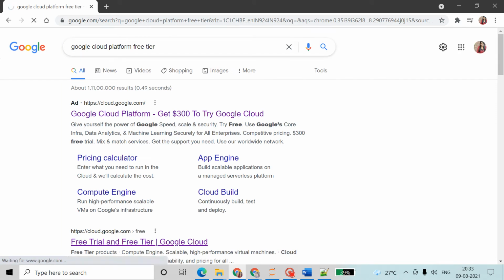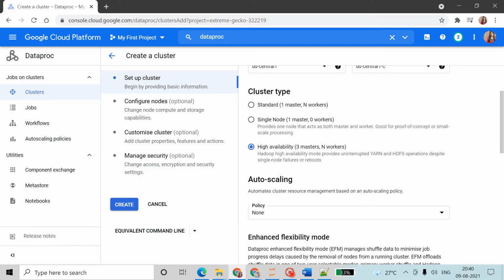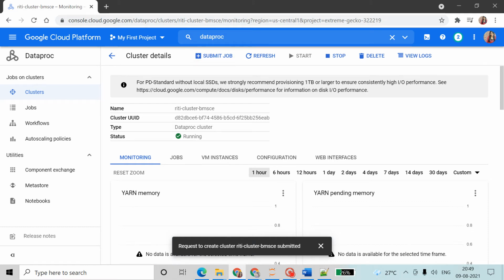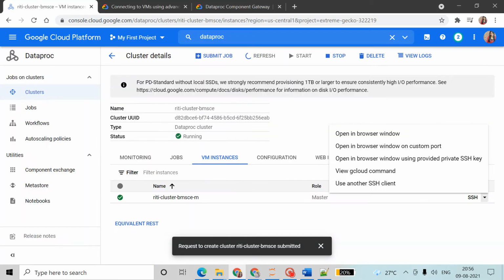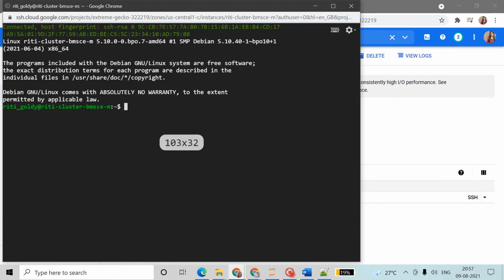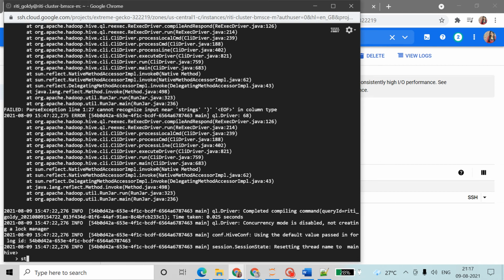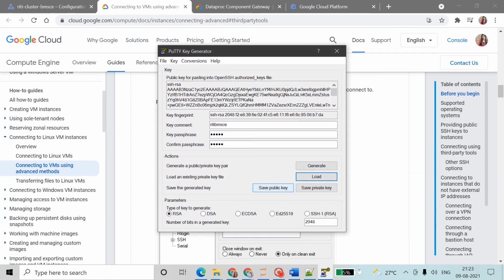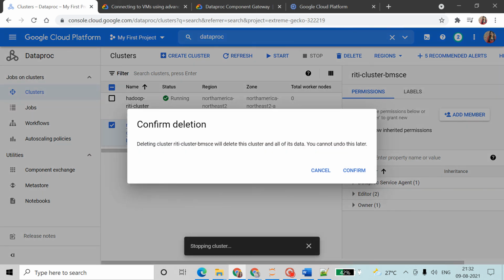Google Cloud Platform | Dataproc Services | Hadoop, Hive, Spark on Dataproc | Cloud Computing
This video is a part of my course Cloud Computing, where i am demoing Google Cloud Platform for Dataproc.

I have created account on Google Cloud and configured all the services related to Dataproc.

After creating Dataproc cluster, i am running Linux, Hadoop and Hive commands.

Lets understand what is Dataproc:
Dataproc is a managed Spark and Hadoop service that lets you take advantage of open source data tools for batch processing, querying, streaming, and machine learning. Dataproc automation helps you create clusters quickly, manage them easily, and save money by turning clusters off when you don't need them. With less time and money spent on administration, you can focus on your jobs and your data. Dataproc is a managed Spark and Hadoop service that lets you take advantage of open source data tools for batch processing, querying, streaming, and machine learning.